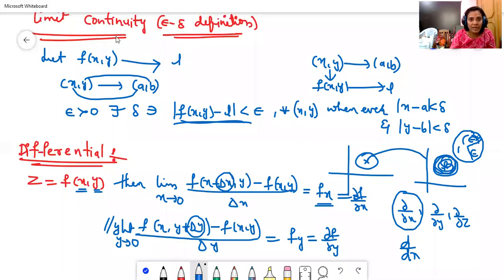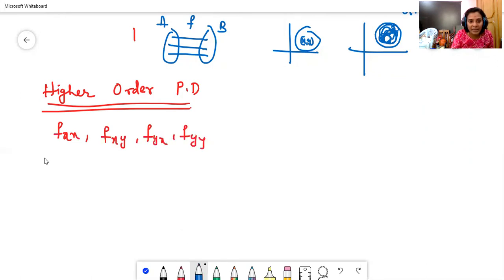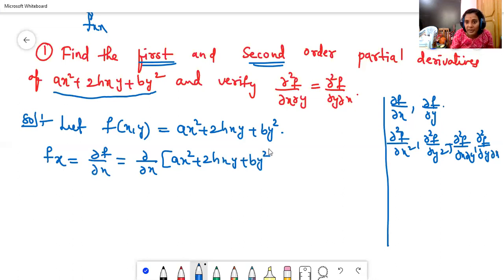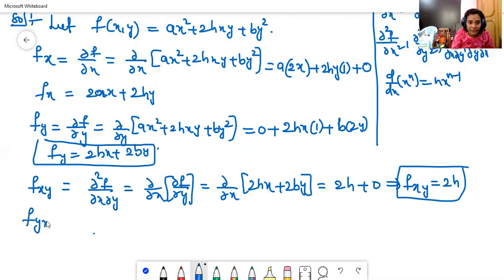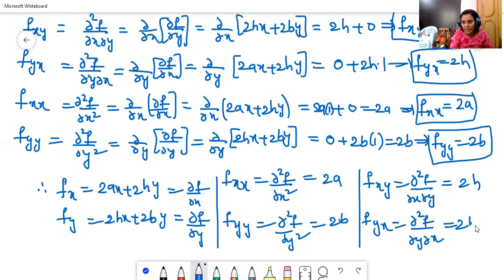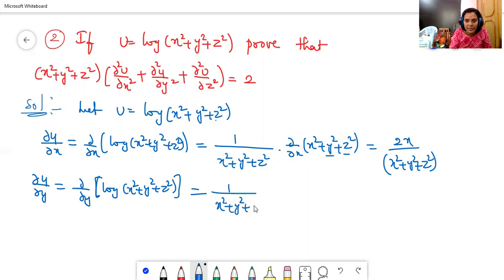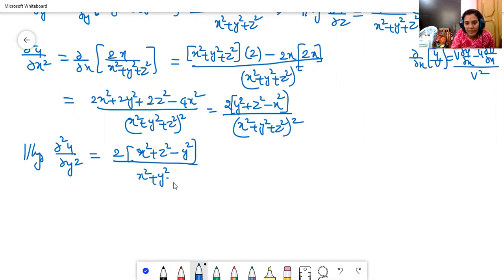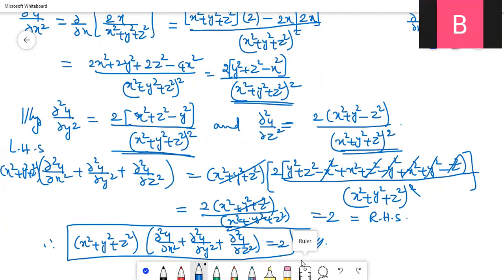Partial Differentiation - limit and derivable definition, Problems on Higher Order Partial Different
Partial Differentiation - limit and derivable definition, Problems on Higher Order Partial Differentials.